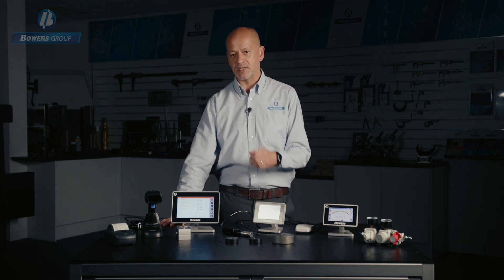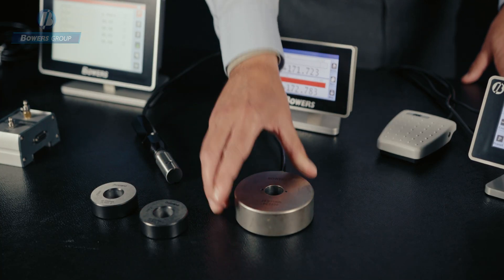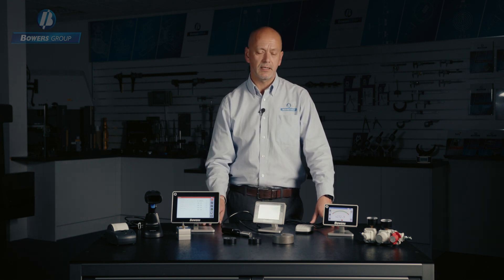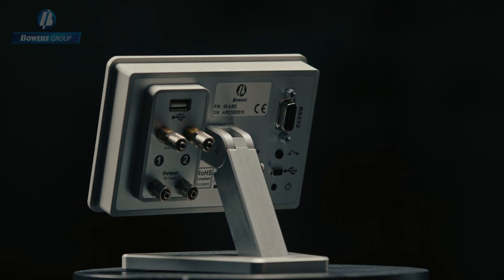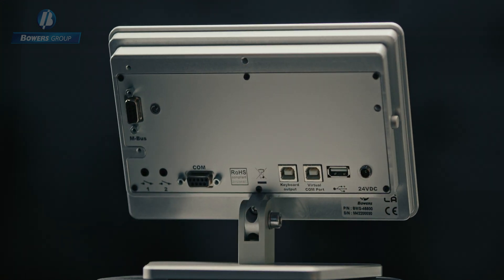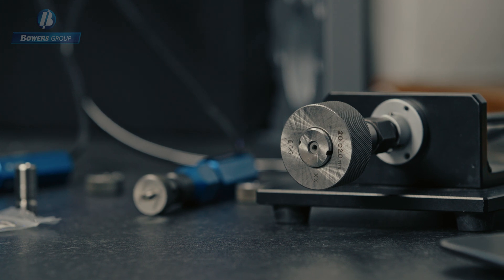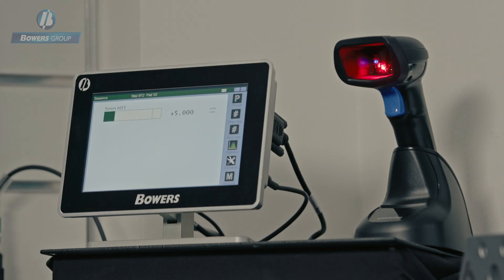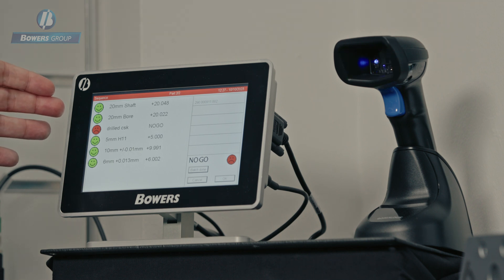Air Gauging | High Accuracy Non Contact Measurement | Bowers Group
Discover the precision of Bowers Group's air gauging solutions with our expert, Richard Grocott. In this comprehensive demonstration, we guide you through our advanced air gauging equipment, revealing its versatile applications and numerous benefits.

Whether it's ensuring the standards of components in various industries or maintaining quality control in precision engineering and manufacturing, our air gauging technology is here to help.
With minimal user input, air gauging emerges as one of the most accurate and reliable measurement techniques and is in use in applications across sectors including automotive, aerospace, and electronics.

Explore our range of air gauges, the components we offer for a robust system, and see a full measurement sequence showcasing the speed and effectiveness of our equipment.